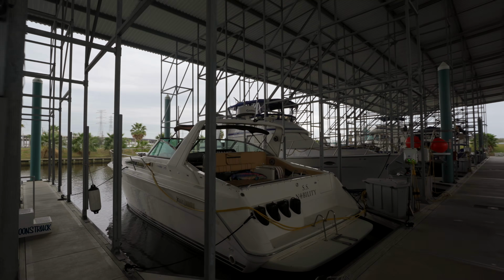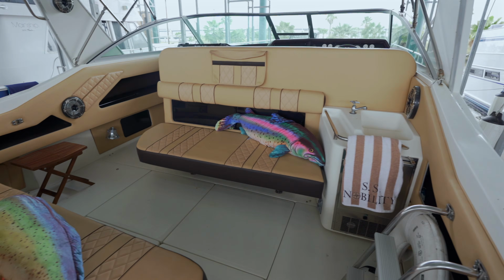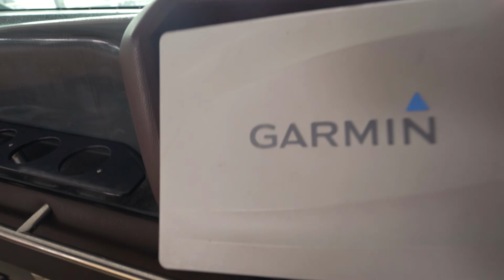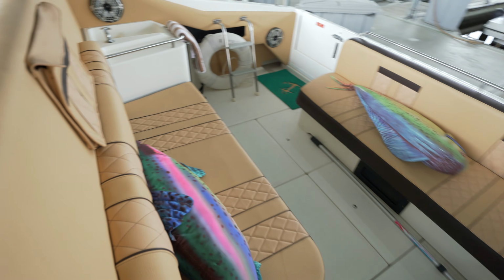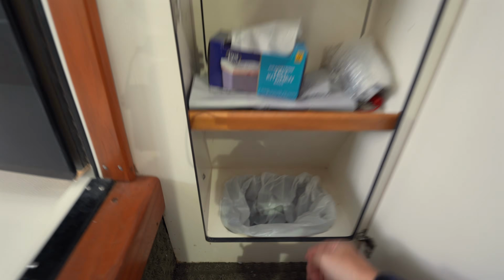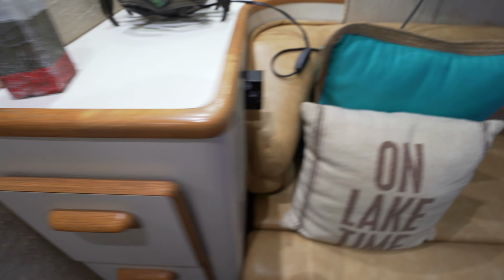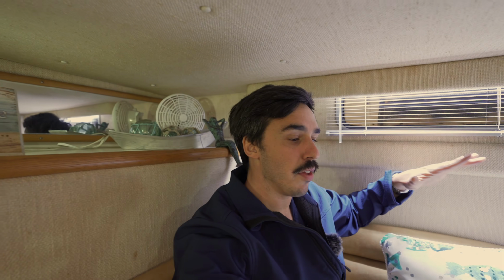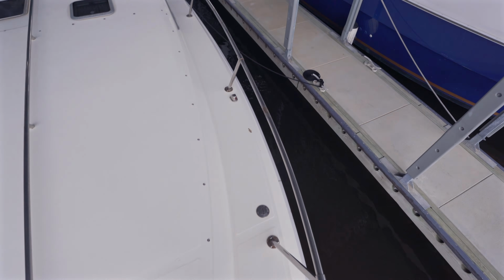Touring Our First Listing Of 2025! Sea Ray 370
Hope everyone had a Merry Christmas and a happy New Year! We are kicking off the new year with the first listing we got this year. This boat might be older, but it does not look that way! Back when sea rays had harder lines and the sportier look of the 90s.